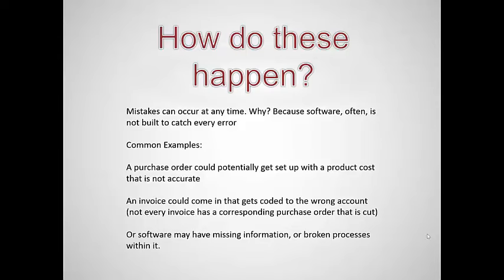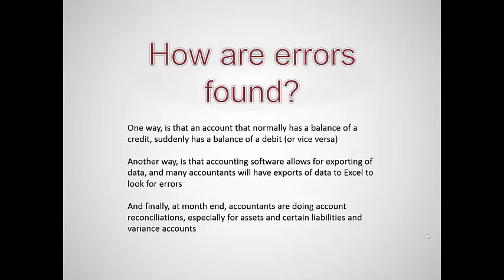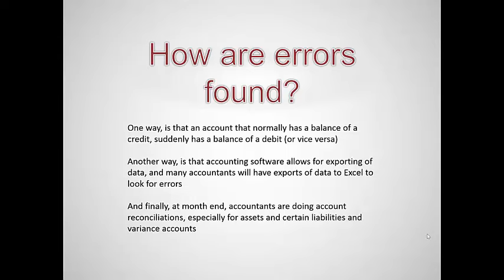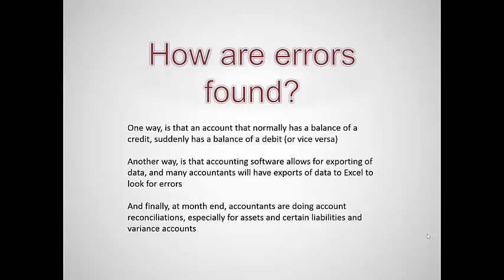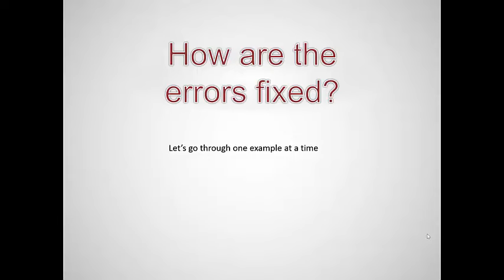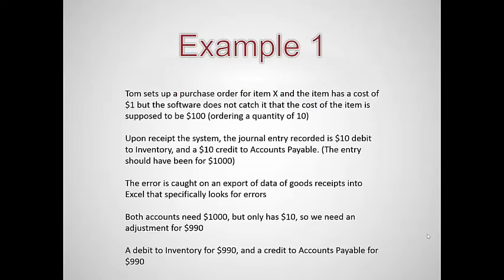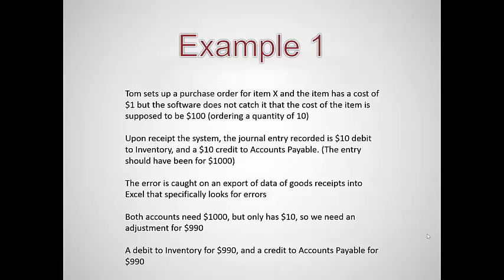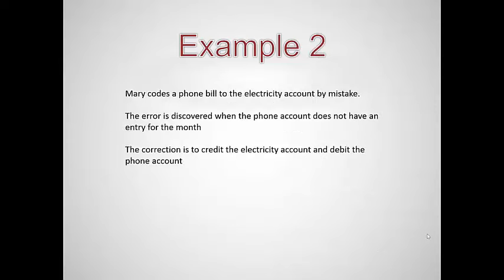Period End - Error Corrections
Errors can occur for many reasons and this video explains how to catch and correct these errors.